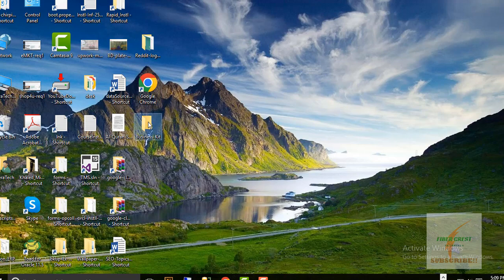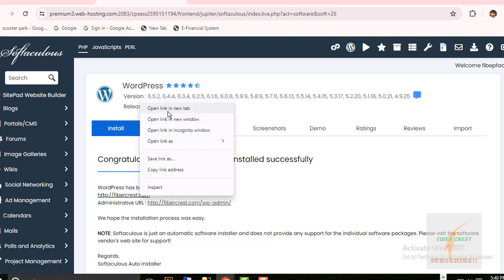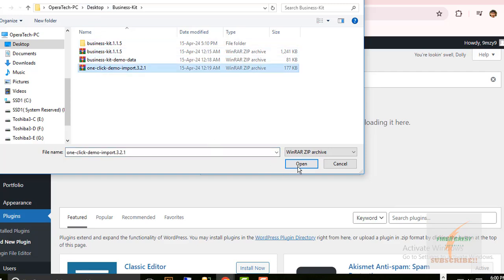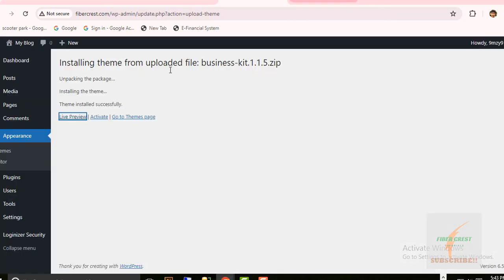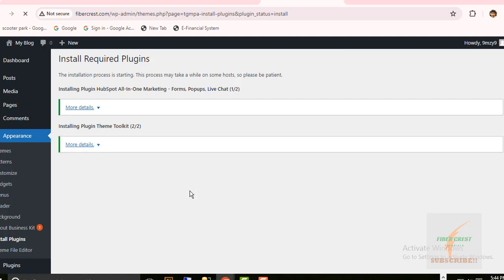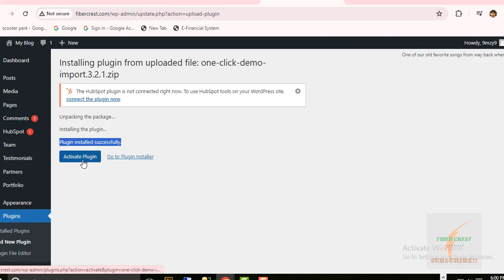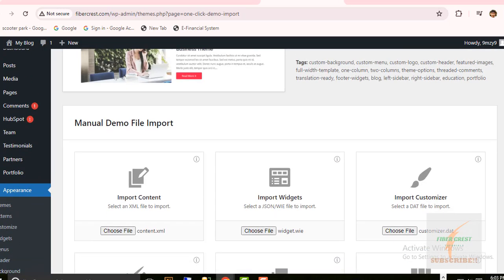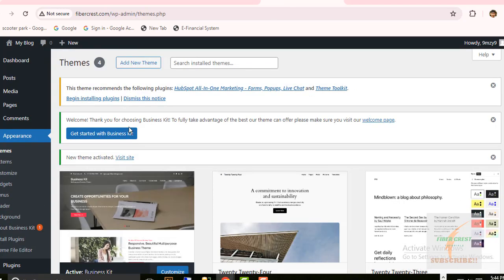How to import demo data on Wordpress | Install free WP theme | Install WP website with demo data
Welcome
to this video on “How to import demo data on a Wordpress website“
by Fiber Crest Tutorials.

This video is intended to help you understand, how to import demo data on Wordpress website as well as how to install free WP theme.

After watchimg this video you will come to know the process on importing demo data on a Wordpress website by using one click demo import plugin and more.

This video will be specially helpful for those who are interested in-